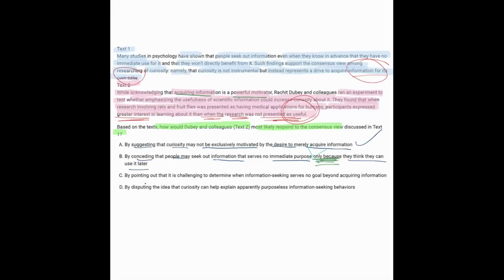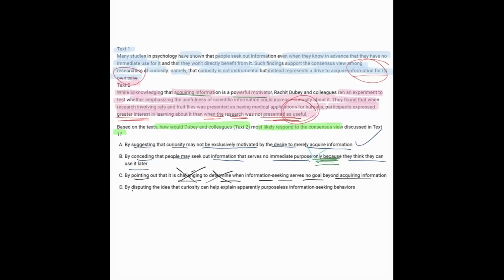Many studies in psychology have shown that people seek out information even when they...ID: 27d9bb69